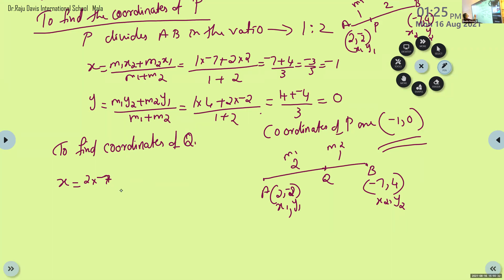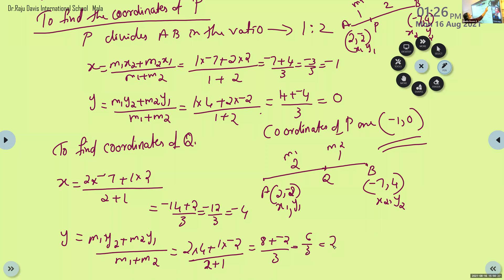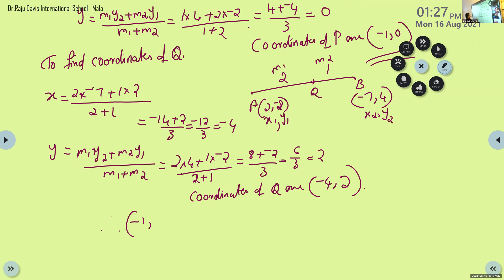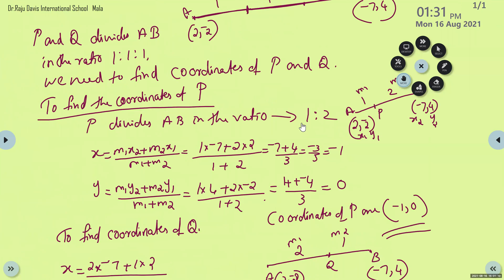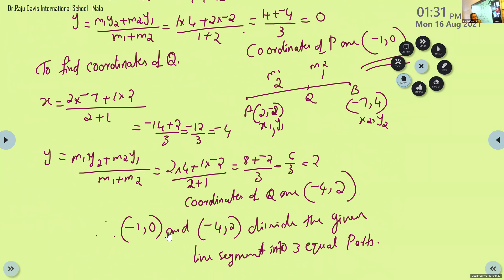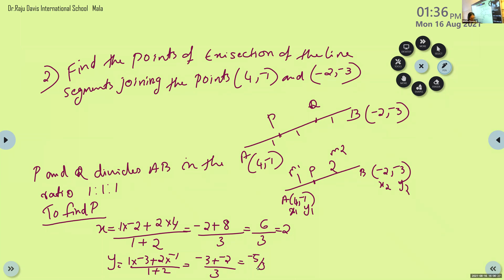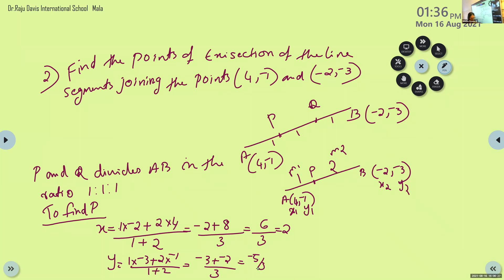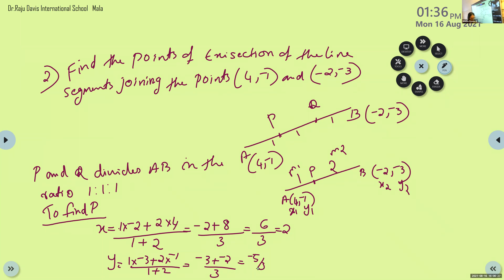Dr.Raju Davis International School | CLASS 10 MATHS PART2 | 16-08-2021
CLASS 10  MATHS PART2 SECTION FORMULA